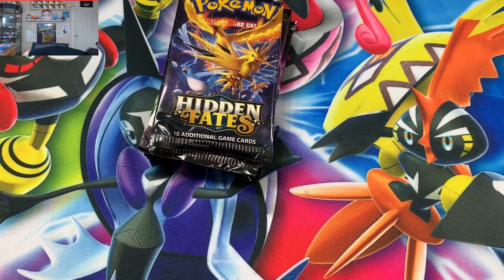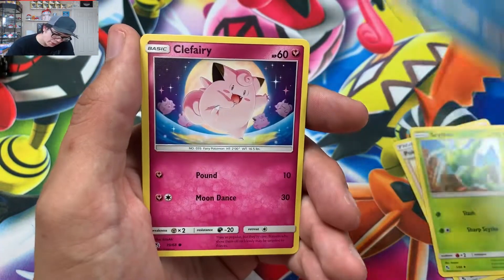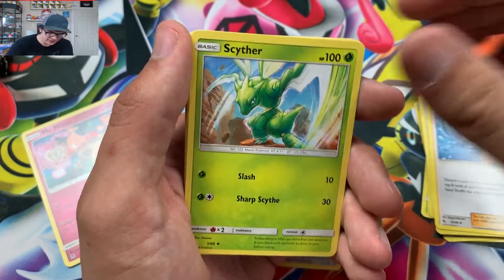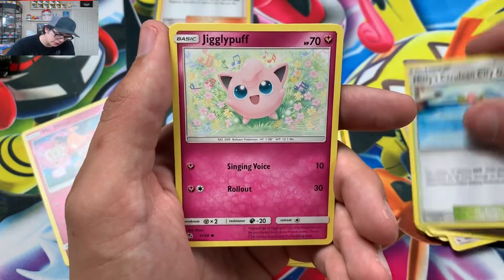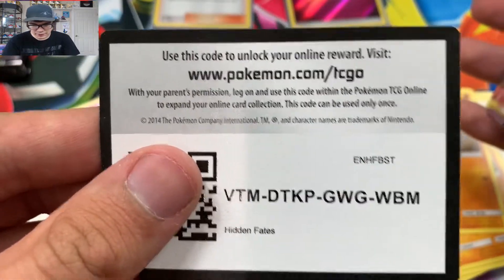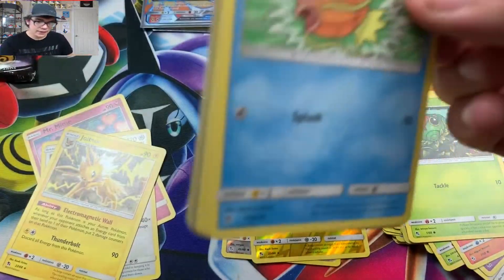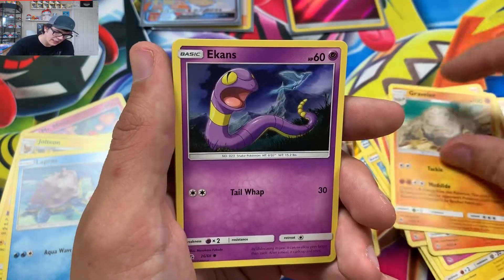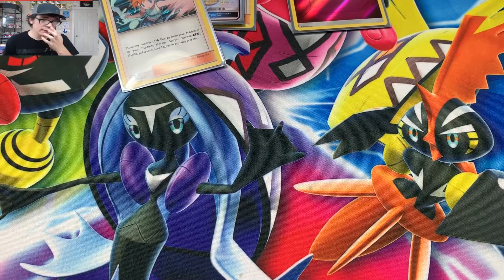NEW SHINY PULL!! Hidden Fates - Pokemon Card Opening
team up pokemon